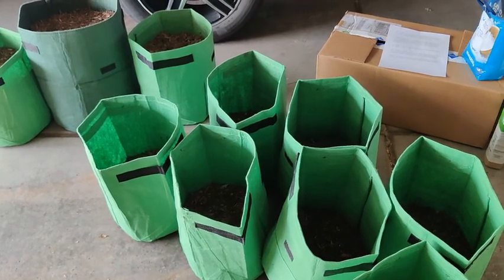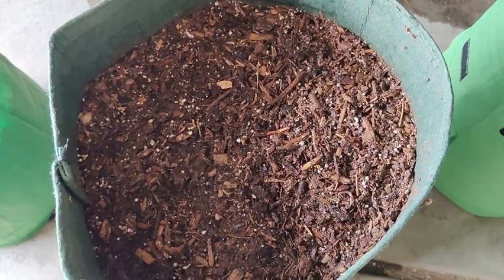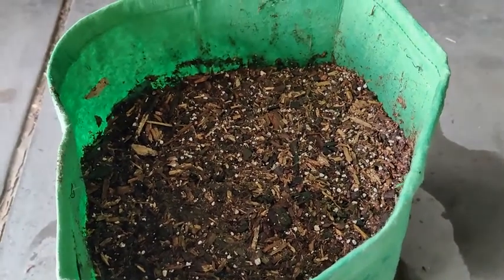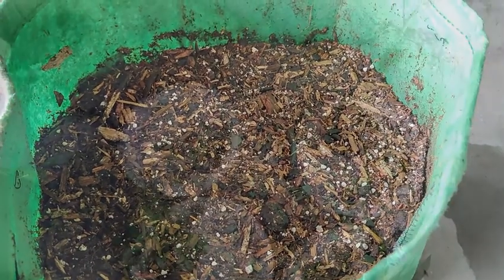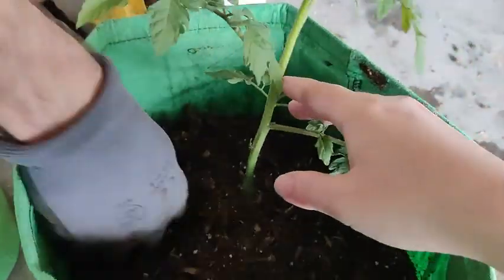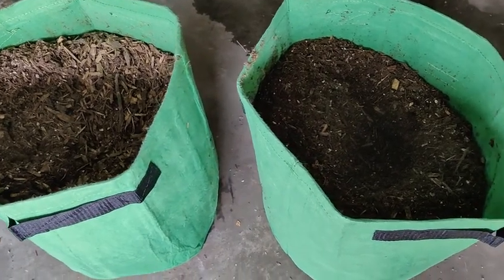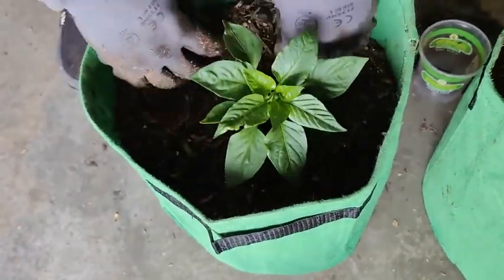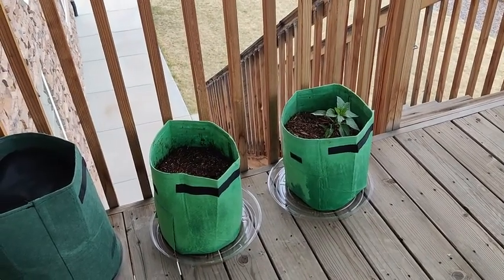Growing Vegetables In Containers ~ Follow My Journey! ~ Prepping for SHTF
In this video, I will show you how to grow vegetables in containers. I have purchased grow bags and will be planting carrots, onions, potatoes, tomatoes, and red sweet bell peppers. If I can do this, anyone can. What are you growing in your containers? Container gardening is a great way for anyone to learn how to grow vegetables. I think we should be learning new skills in order to be successful preppers. Food shortages, inflation, and food insecurity should be driving us all to learn to grow our own food. Remember, control the food, control the people. Don't be controlled! God bless!